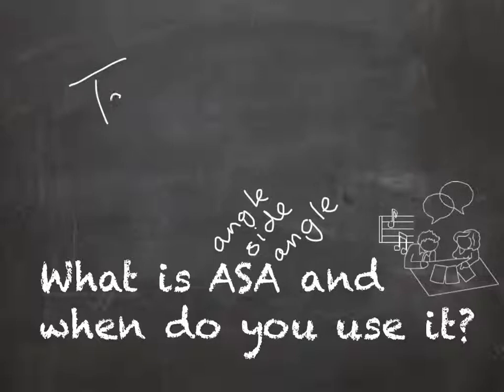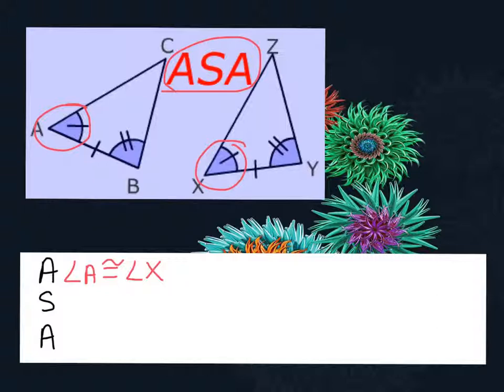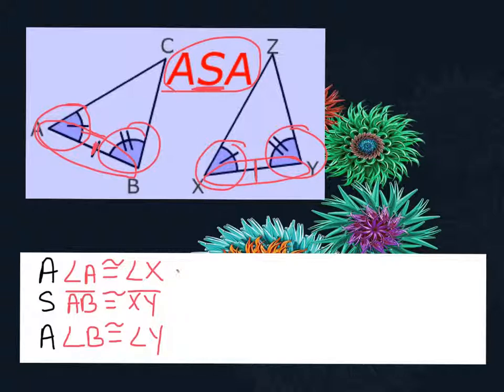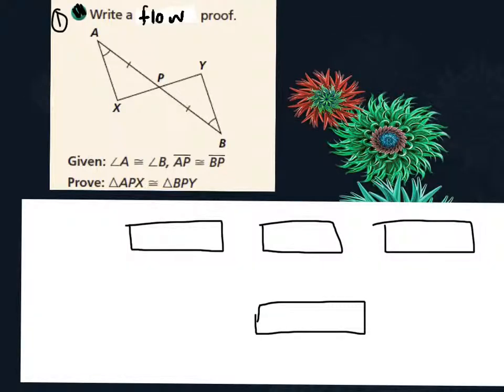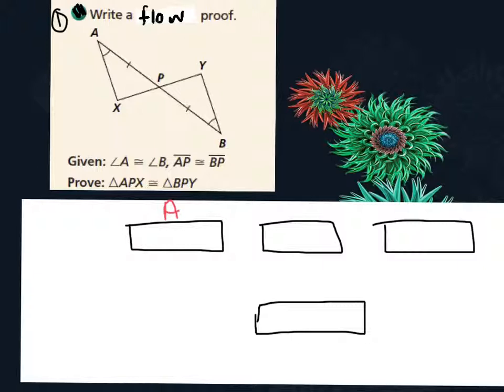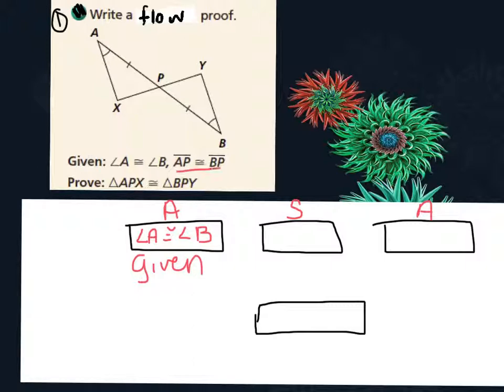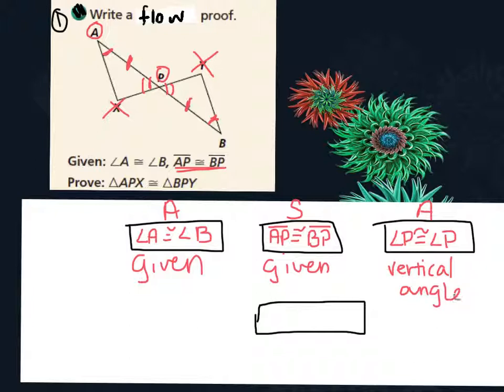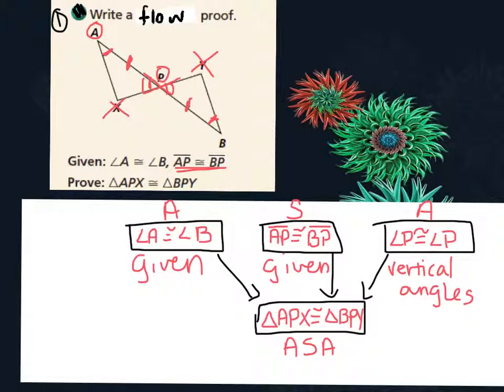What is ASA and when do you use it?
Task 6.9 Congruent Triangles